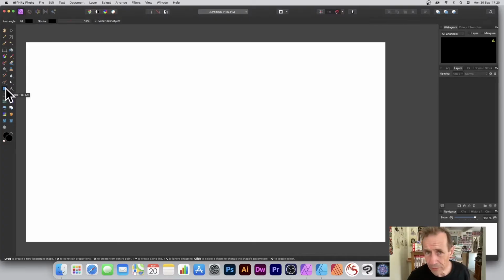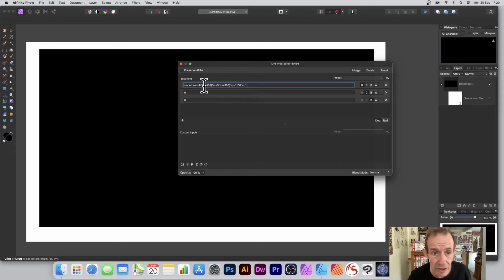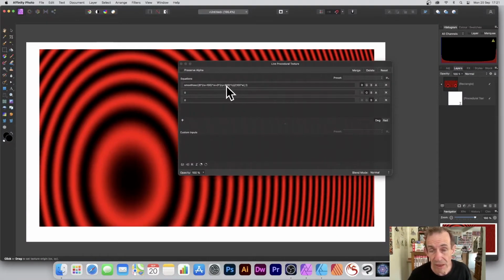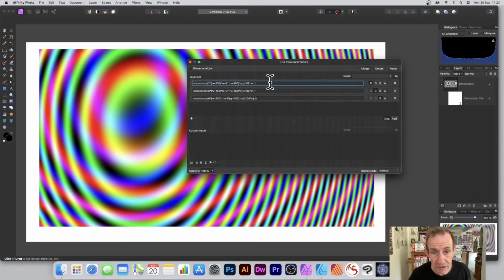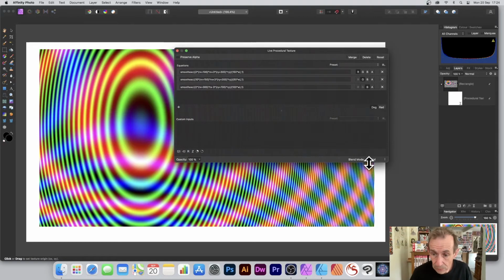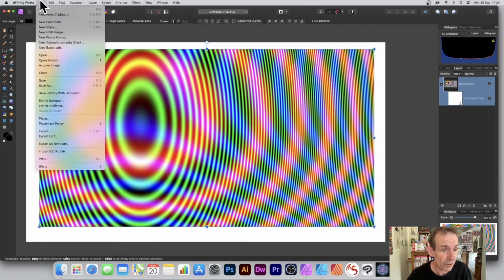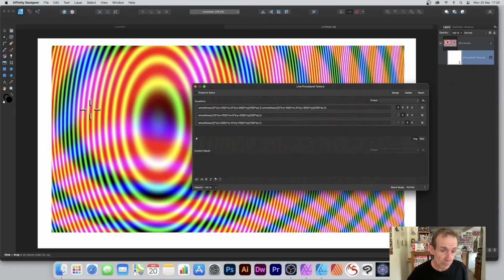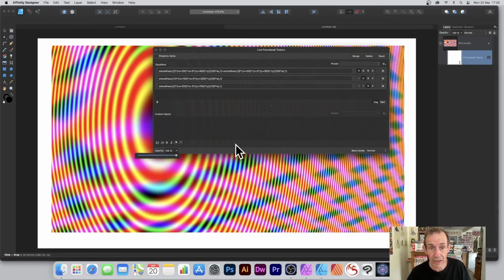Color rings filter in Affinity Photo AND Affinity Designer (procedural texture)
Color rings filter in Affinity Photo AND Affinity Designer - create a powerful color rings filter effect using procedural texture and the smoothosc function in Affinity ... create all kinds of colorful variations by using different offsets and dividing factors etc
0:00 Start of tutorial
0:16 Procedural texture
0:29 Click equations
0:39 Smoothosc ()
1:20 Offsets
2:10 Color offset
4:40 Edit in Affinity Designer
5:30 Blends